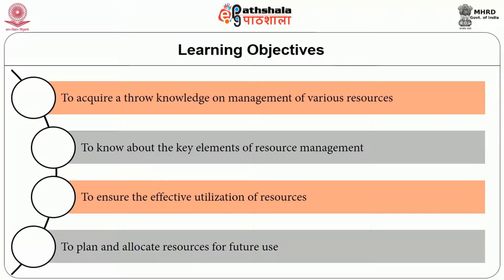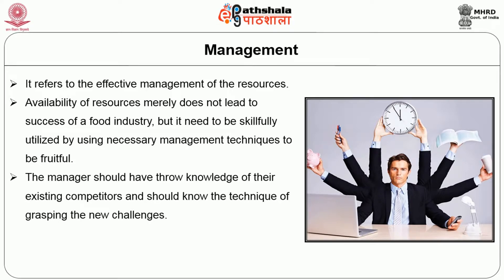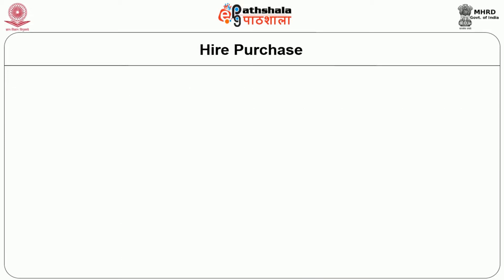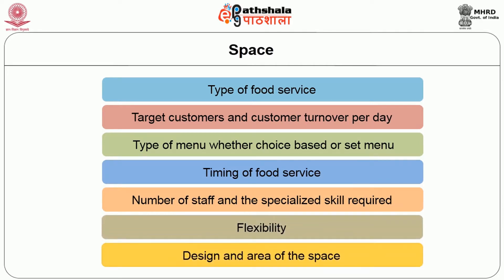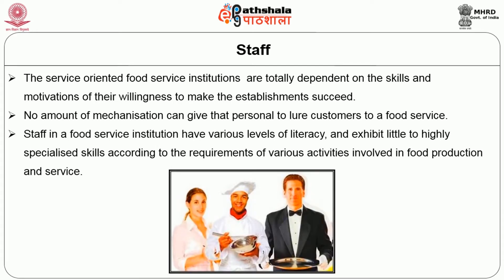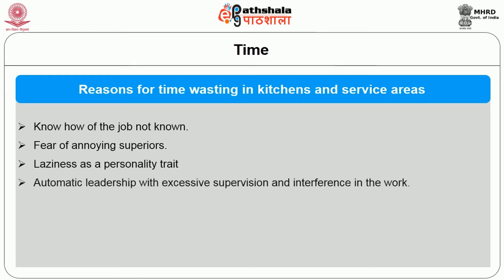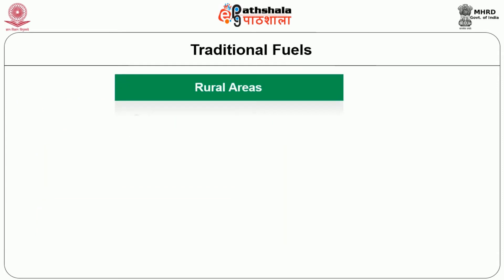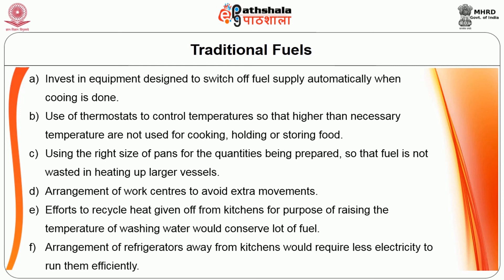Resource for Management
Subject:Home Science
Paper: Management of food service